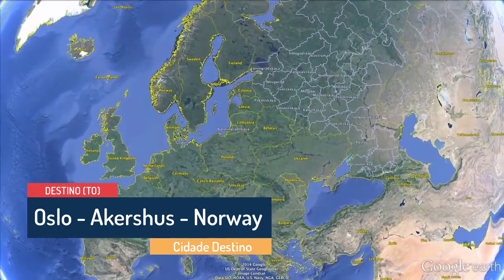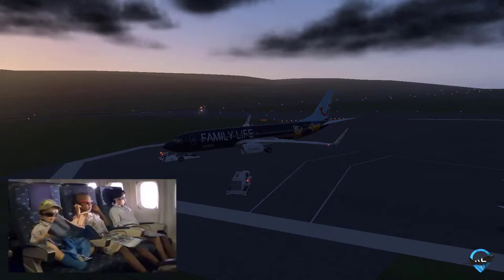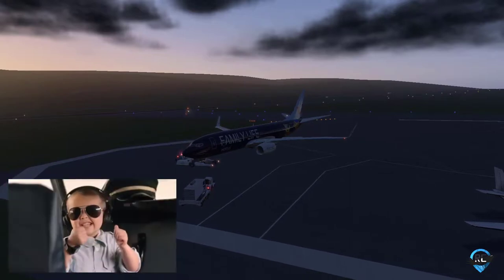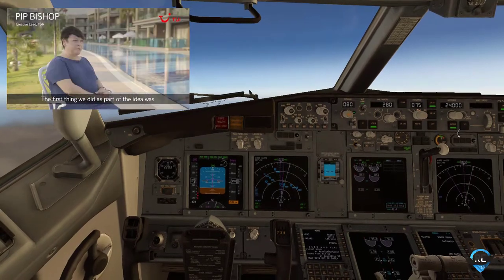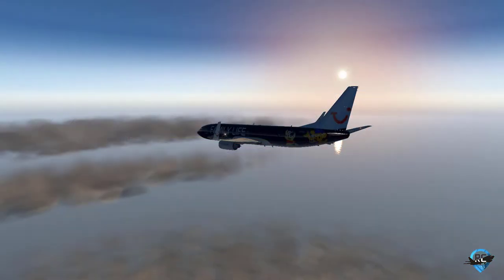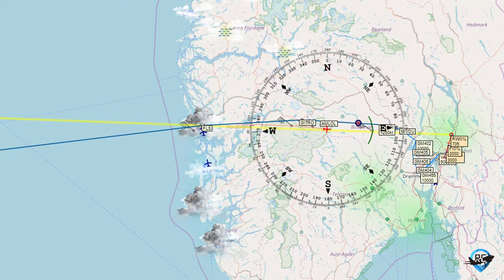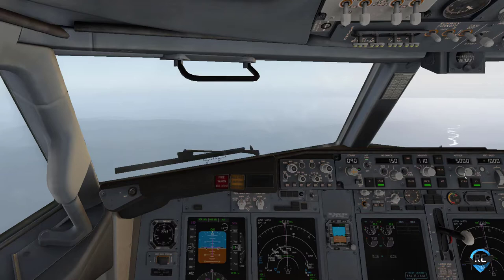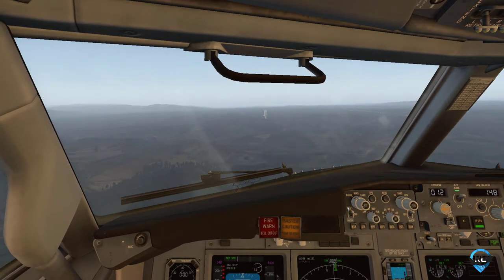EGPM ENGM VOO COMPLETO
X-PLANE 11 - Aeronave: ZIBO 737-800 - Voo completo (PushBack,Taxi, Alinhamento, Cruzeiro, Aproximação e Pouso) do Aeroporto (EGPM) Scatsta Scotland-Reino Unido, com destino ao Aeroporto (ENGM) Oslo Gardermoen, Oslo-Akershus- Norway. SITIO SIN FINES DE LUCRO. STANDORT OHNE GEWINN. SITE SANS PROFIT.